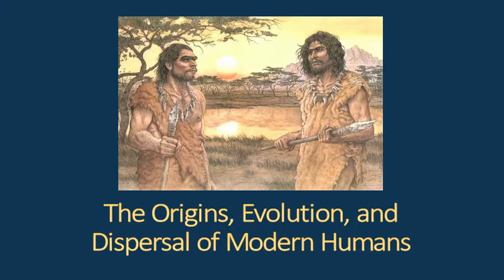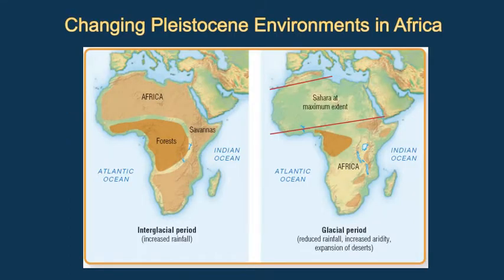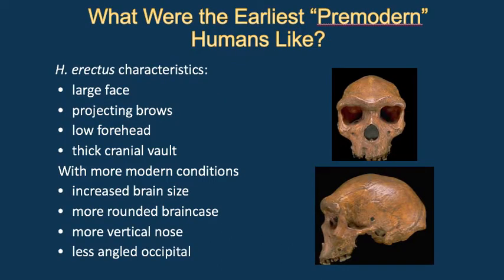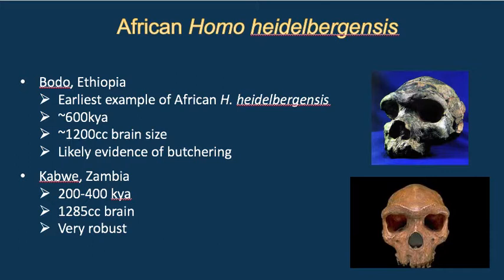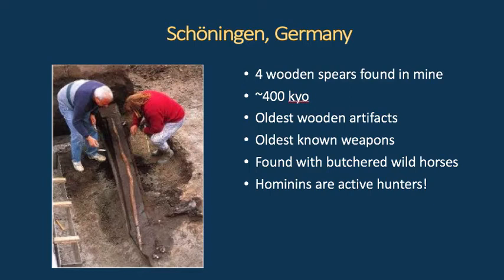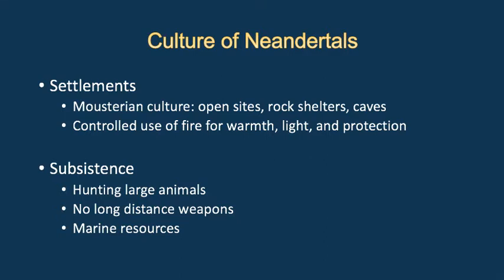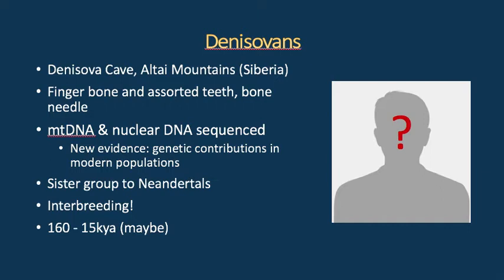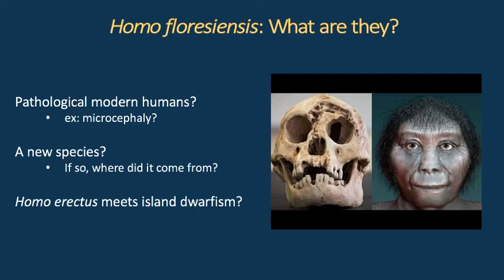Later Homo Part 1